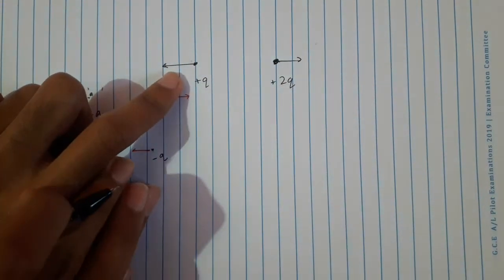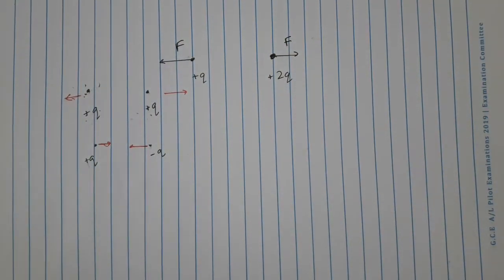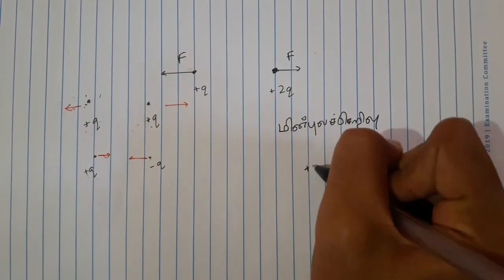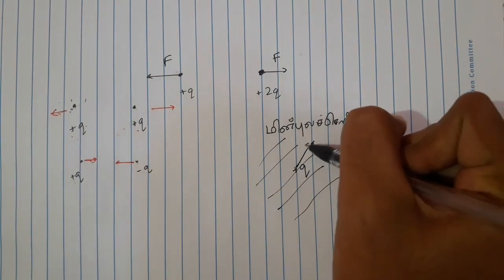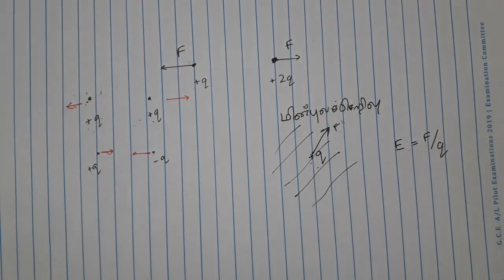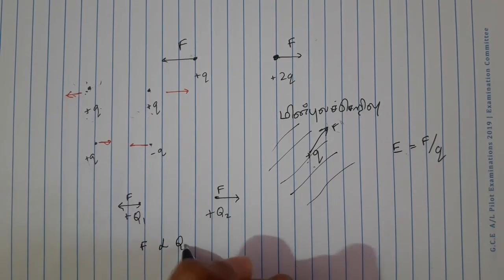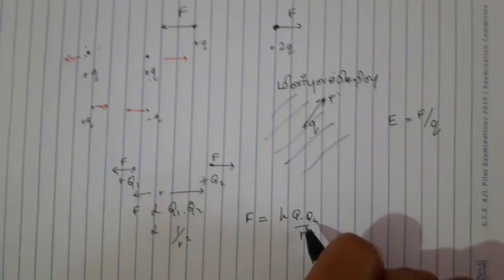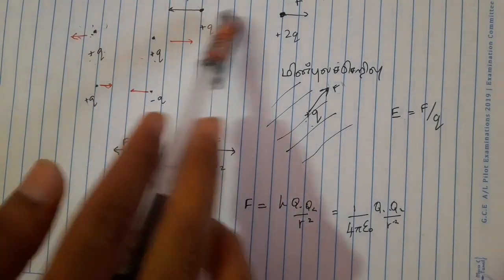Coulomb's Law | Electric Field | Tamil | Expert Tutor